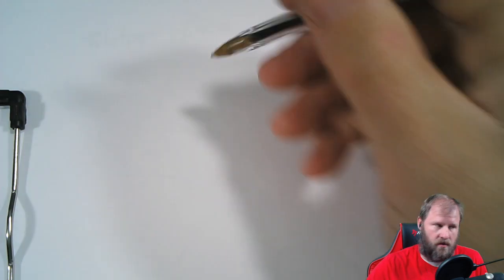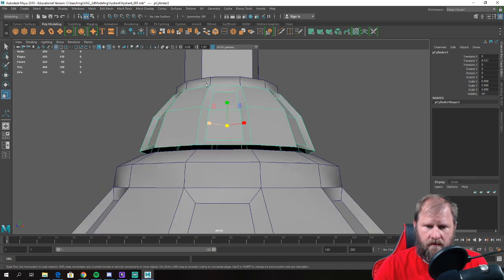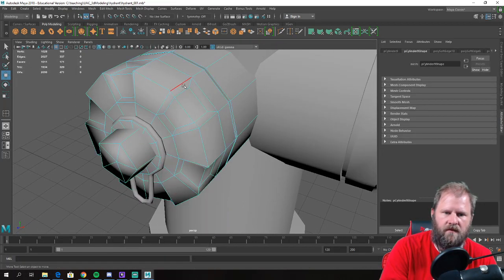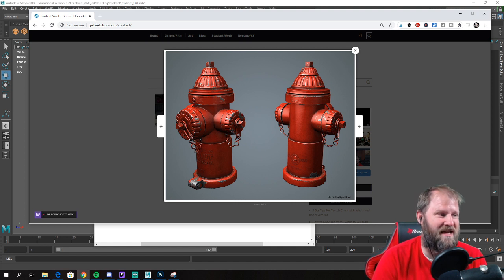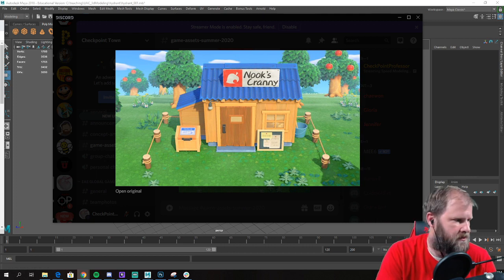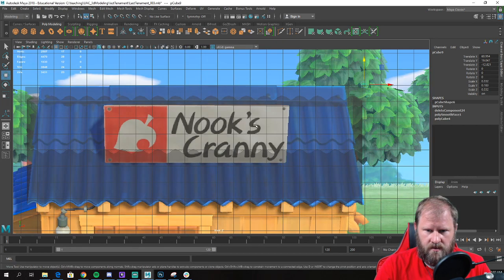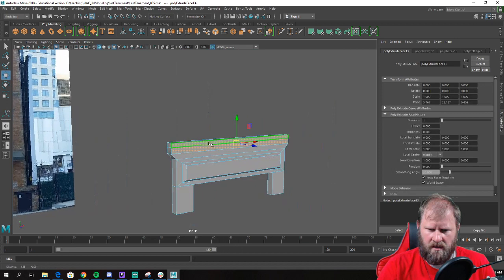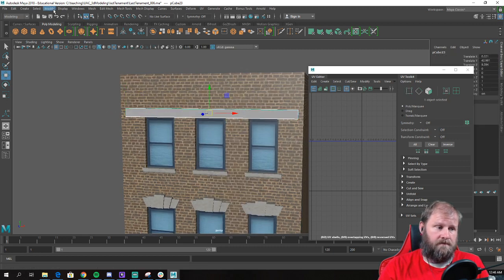Speed Modeling a Fire Hydrand - Then Working on a Building